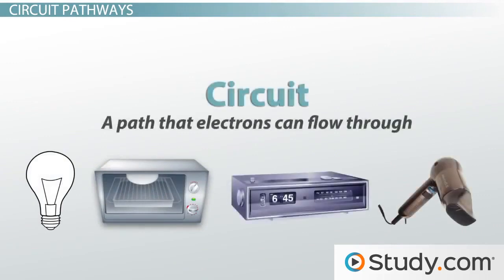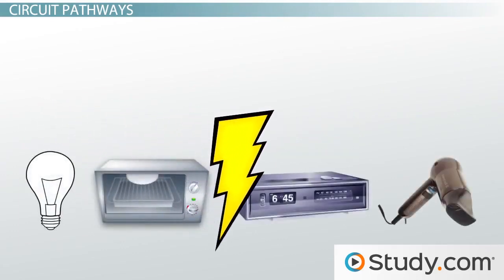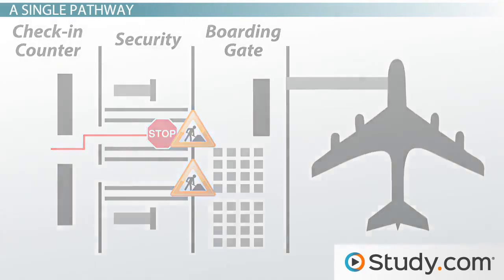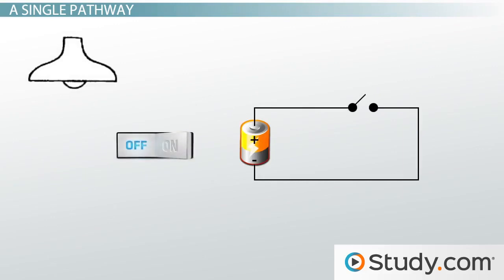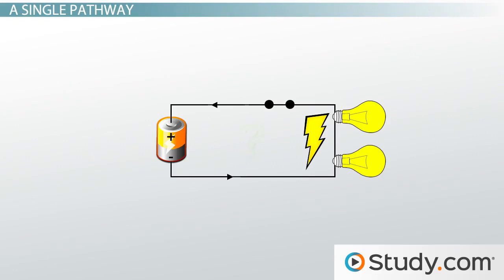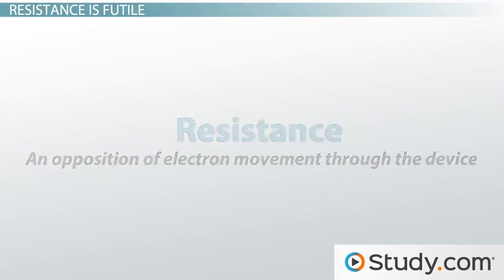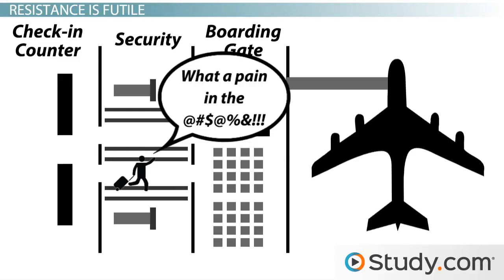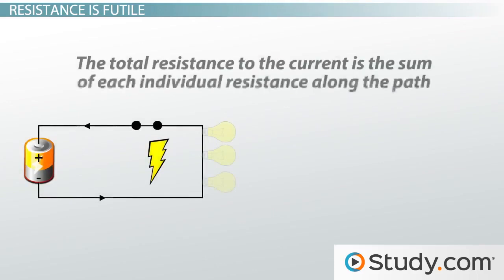Series Circuits Definition & Concepts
Series Circuits  Definition & Concepts   Video & Lesson Transcript